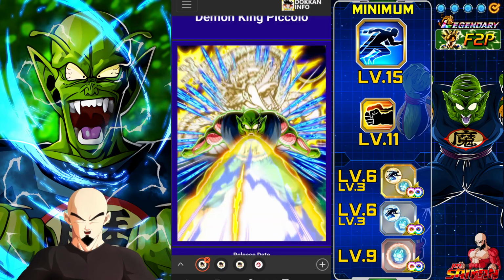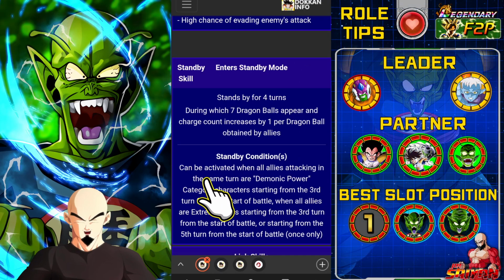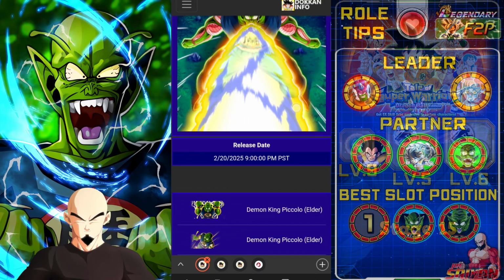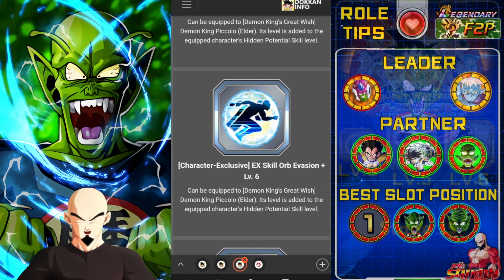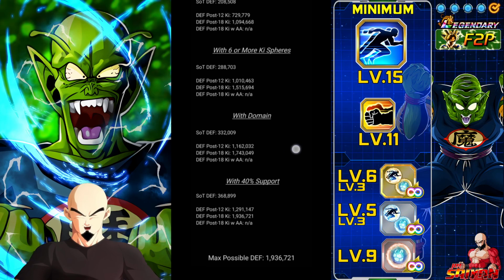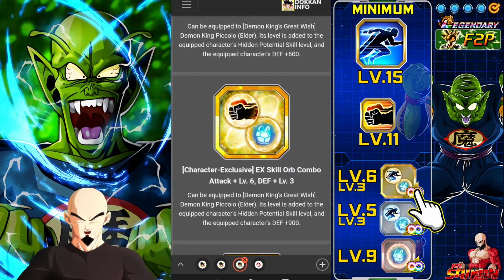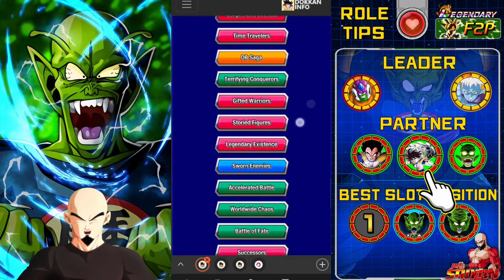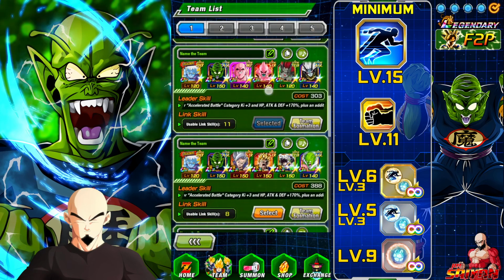HOW TO BUILD! LR AGL Demon King Piccolo Elder Hidden Potential DBZ: Dokkan Battle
intro - 0:00
Unit Breakdown - 3:14
Equipment Orbs - 13:04
Damage - 15:58
Defense - 18:07
Build Suggestion - 21:03
Role Tips - 24:36
Team Suggestions - 29:36